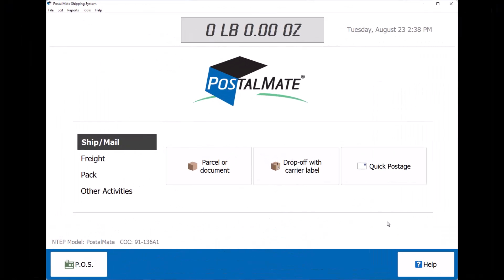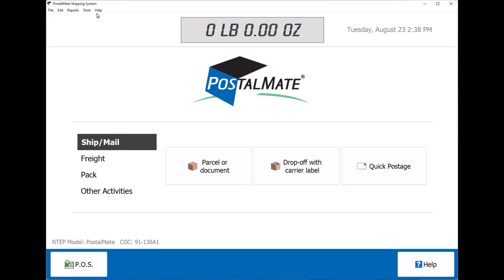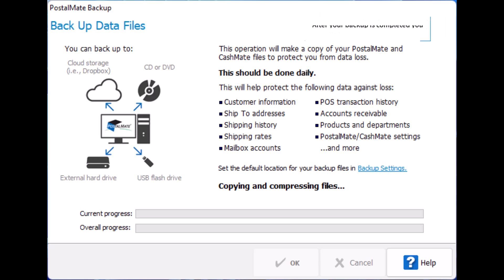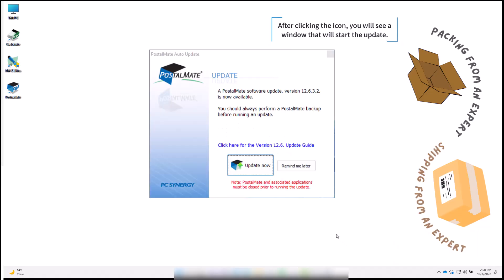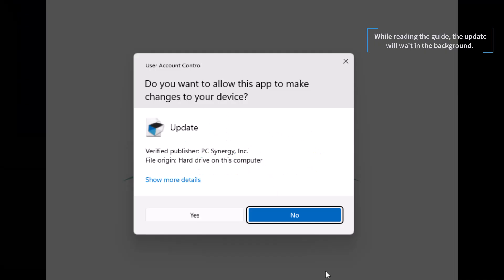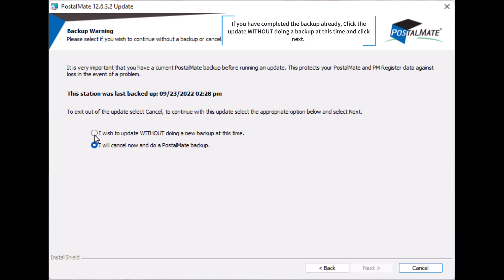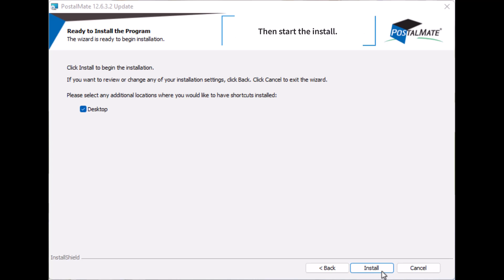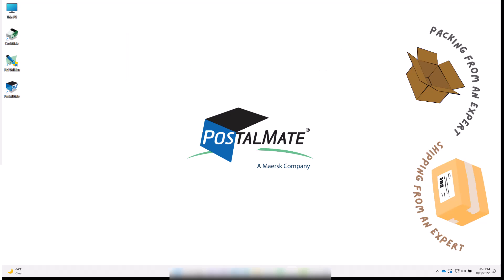How to update PostalMate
A walk through of how to update PostalMate.